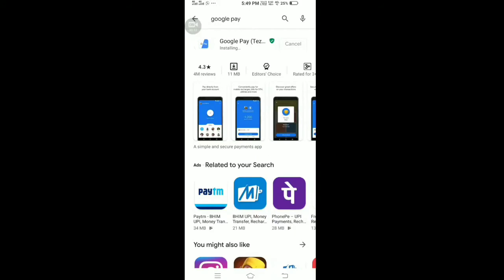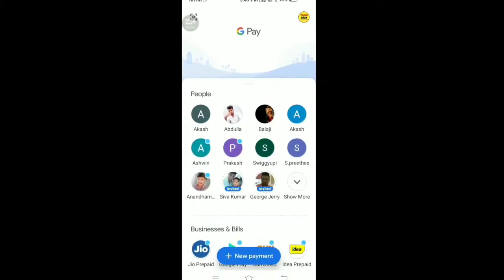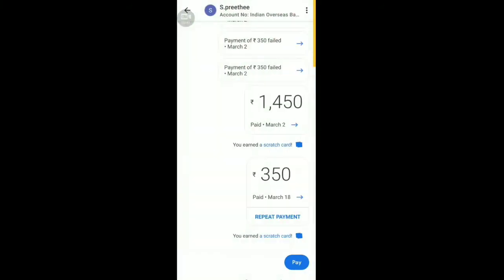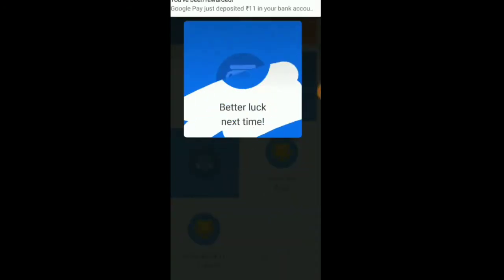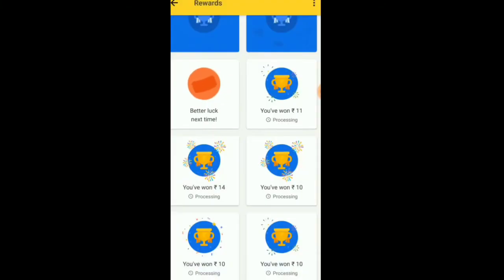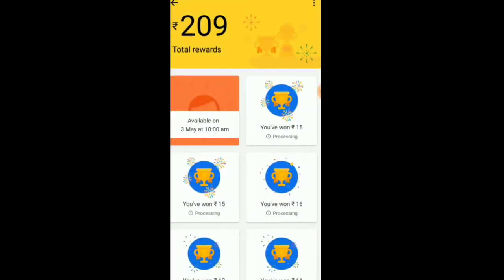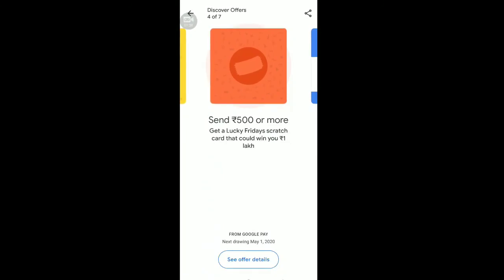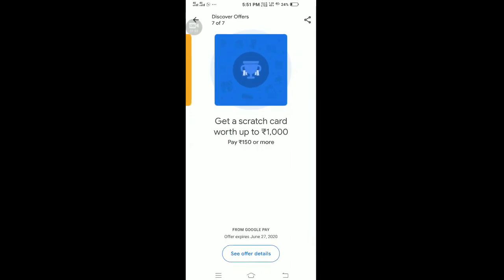கூகுள் பே ஸ்கிராட்ச் கார்ட் பத்தி தெரியவில்லையா See VIDEO GOOGLE PAY EARNINGS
Googl pay link;Join me on Google Pay, a secure app for money transfers, bills and recharges. Enter my code a6lc28 to earn ₹21 back on your first payment!

google pay earning app,